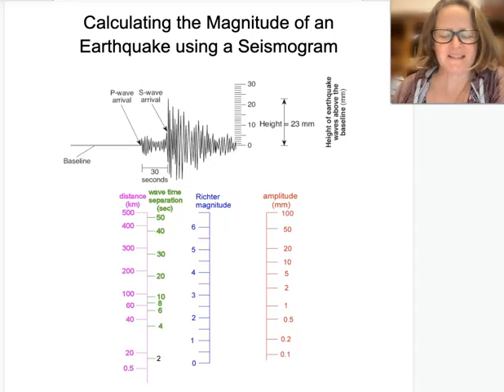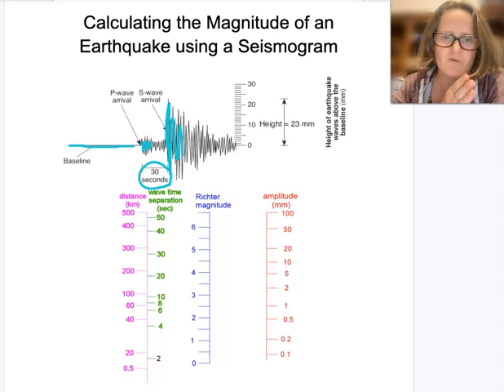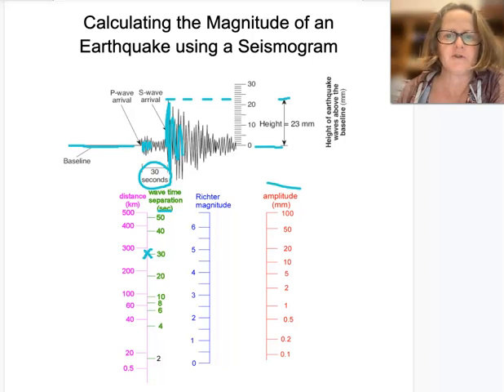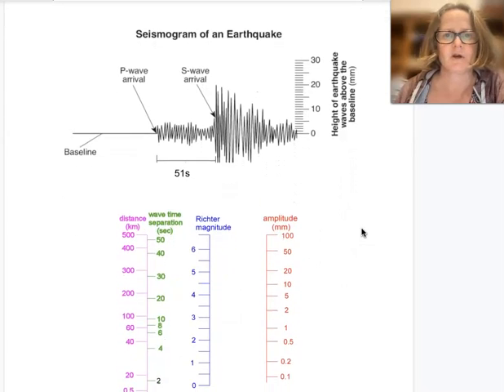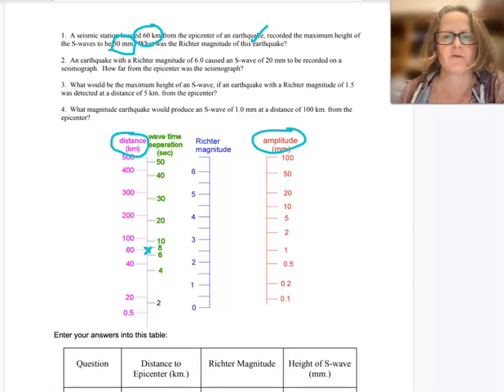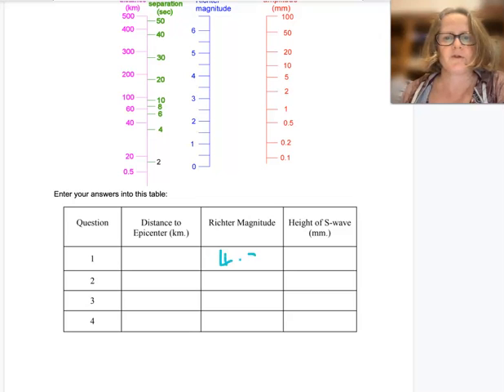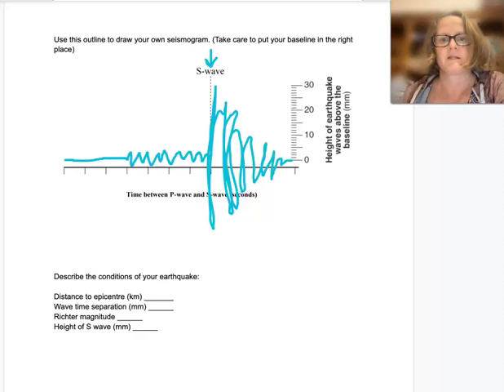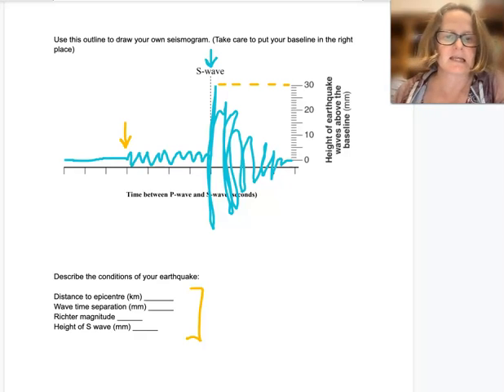Calculating Magnitude of earthquakes